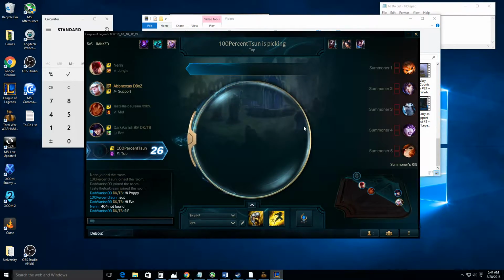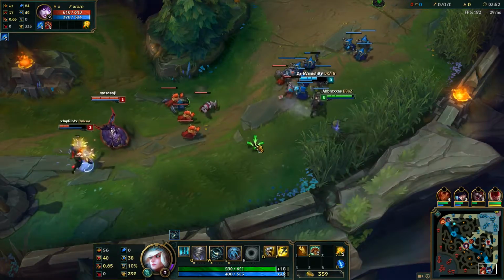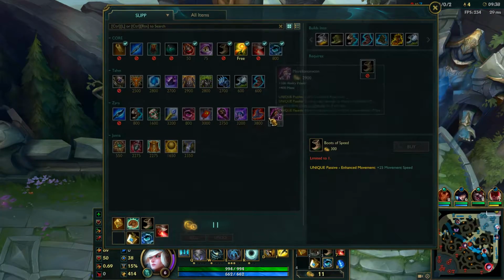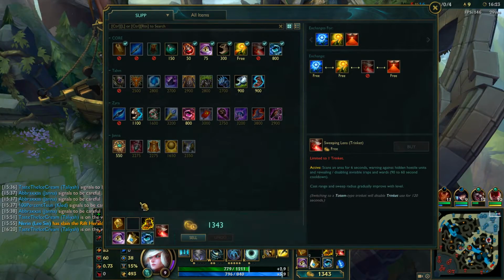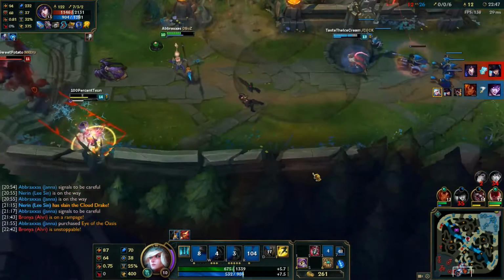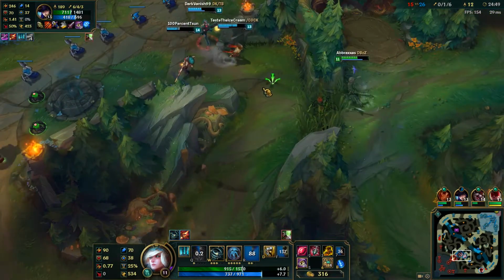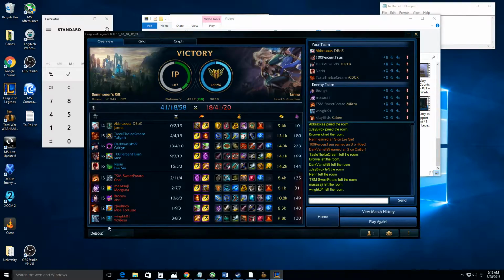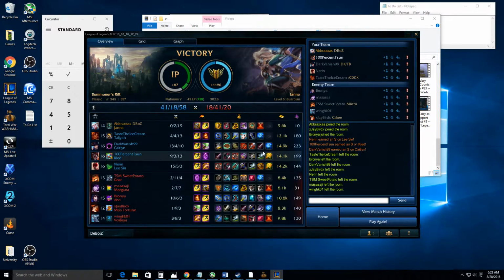How to Carry as Janna #8 -- Only Support to Diamond Series -- League of Legends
Welcome friends!  Come learn how to carry in ranked as Janna support in Season 6.
Game Start = 2:00
See below for my Rune Page:
Red = 9x armor
Yellow = 3x armor, 6x health
Blue = 6x MR, 3x mana regen
Quint = 2x movespeed, 1x armor